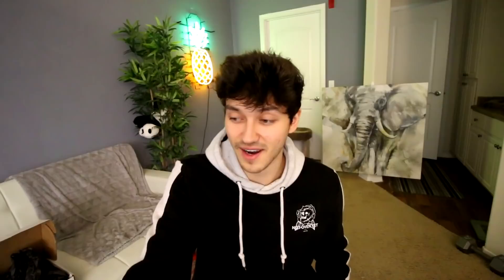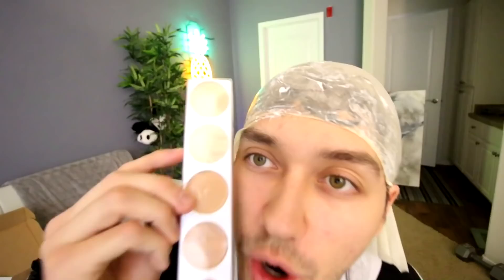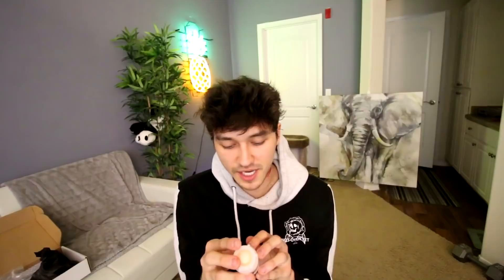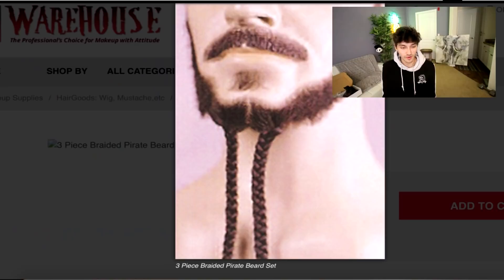TESTING MOVIE SPECIAL EFFECT PRODUCTS!